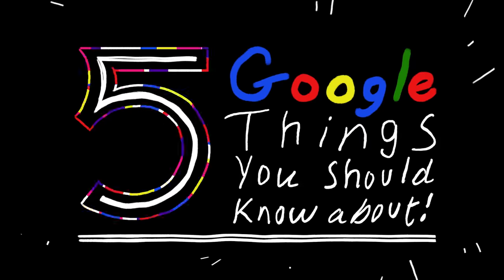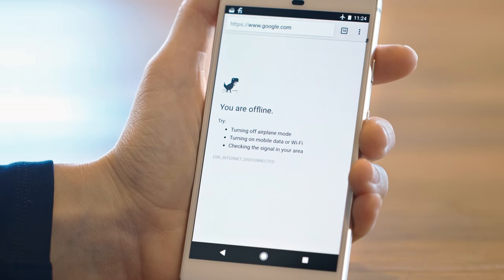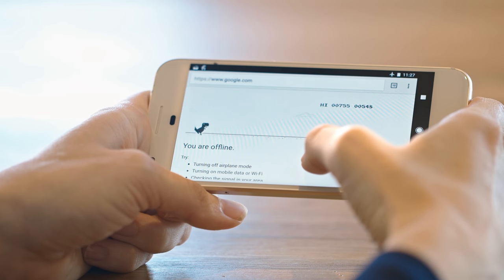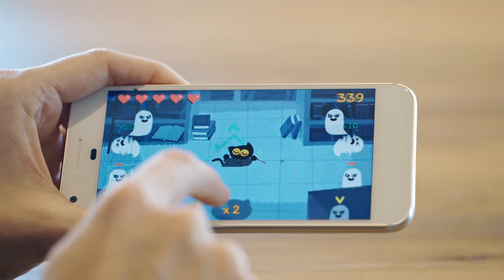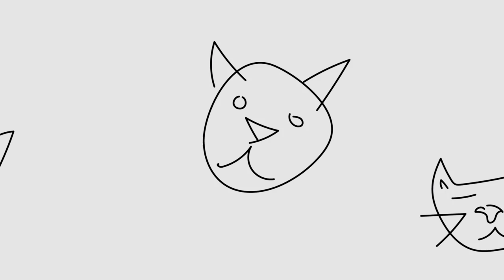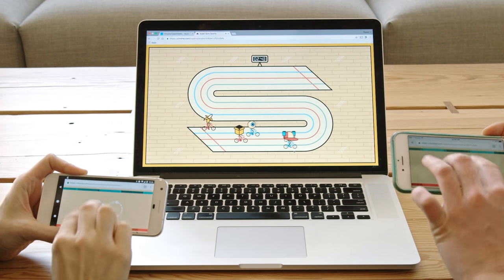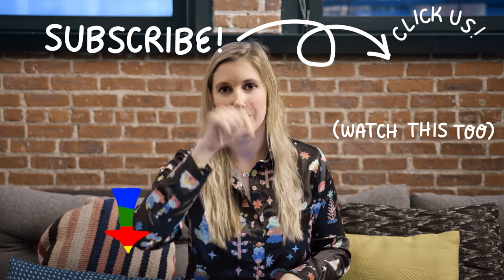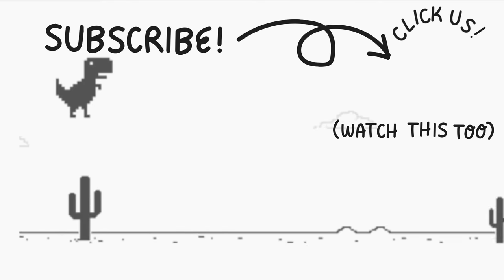5 Google Games You Should Know About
This is the first in a new series of videos I want to make where I share my favorite apps, experiments, easter eggs, product hacks, and other Google things with you. First up...Games!

Want this series to cover a specific topic next?

Here’s all the games I mentioned in this video:

#1 – Chrome T-Rex (Launch Chrome. Turn off wifi. Tap the spacebar or press the dino to start racing.)

Thanks to our friend Vibe Mountain for the music in this video, and our friends Simone Noronha and Mixtape Club for the illustrations & animations.

Nat & Lo
-- We make videos where we go behind the scenes at Google. What are you curious about? Let us know!